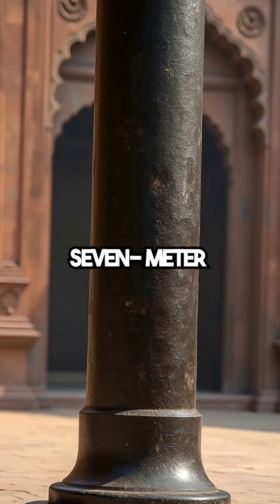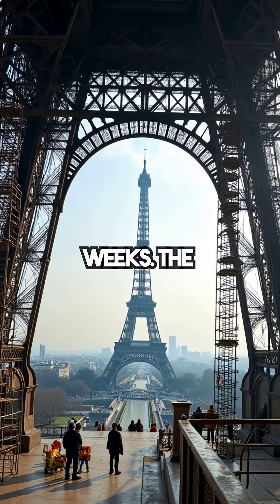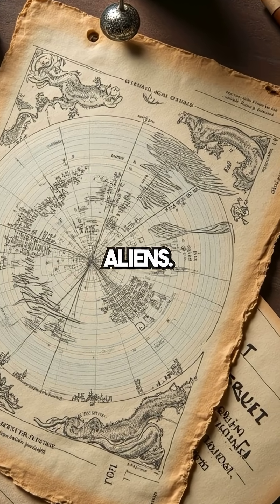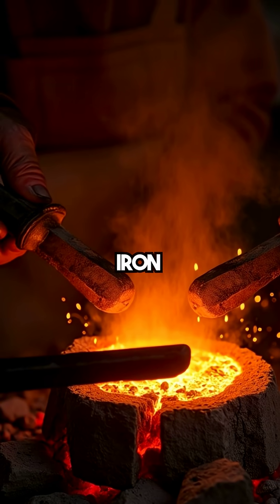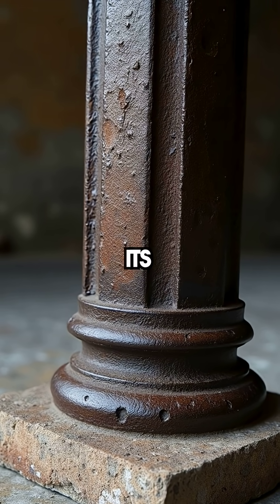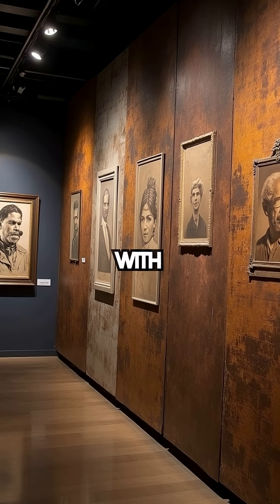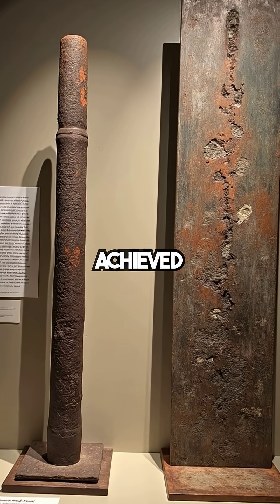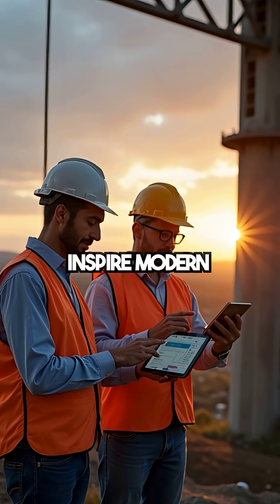The Iron Pillar of Delhi: A Marvel of Ancient Engineering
In the heart of Delhi stands a 7-meter iron pillar that has defied corrosion for over 1,600 years. No rust. No decay. Just pristine metal that shouldn't exist. For over a century, scientists were baffled. The answer, when finally discovered, revealed the extraordinary genius of ancient Indian metallurgists who understood chemistry that wouldn't be matched for a thousand years.

This is the complete story of the Delhi Iron Pillar: how it was forged by 120 workers using techniques lost to time, why King Chandragupta II commissioned it during India's Golden Age, and the stunning scientific breakthrough that finally explained its impossible preservation. One incredible structure. One mind-blowing mystery. And a discovery that changed everything we thought we knew about ancient technology.

⏱️ TIMESTAMPS:
0:00 - The Impossible Pillar
6:30 - A Structure That Defies Science
15:20 - The Golden Age of India
28:45 - Forge Welding: Ancient Engineering Marvel
42:10 - The Chemistry Breakthrough
54:35 - Why This Changes Everything
60:15 - Legacy of Lost Knowledge

📚 ABOUT SOFT SPOKEN MYSTERIES:
Deep-dive explorations of history's darkest and most fascinating mysteries. One complete story per episode, told with atmospheric narration and meticulous research. Perfect for late-night listening, long commutes, or anyone who wants to truly understand history's most intriguing events.

🔬 TOPICS COVERED IN THIS EPISODE:
- The Delhi Iron Pillar's 1,600-year rust resistance
- Ancient Indian metallurgy and forge welding techniques
- Chandragupta II and the Gupta Golden Age
- Professor Balasubramaniam's groundbreaking 2003 discovery
- How phosphorus creates protective crystalline films
- Comparison with modern weathering steel
- Lost ancient technologies and traditional knowledge
- The sophisticated science behind empirical craft practices

📅 UPLOAD SCHEDULE: Daily at 7 PM EST
Monday - Mystery Mondays (unsolved historical puzzles)
Tuesday - Epic Tuesdays (legendary achievements)
Wednesday - Lost Wednesdays (advanced ancient technology)
Thursday - Triumph Thursdays (survival stories)
Friday - Strange Fridays (bizarre but fascinating customs)
Saturday - Wonder Saturdays (architectural marvels)
Sunday - Saga Sundays (epic journeys and cultural golden ages)